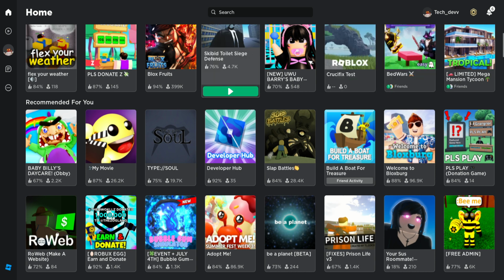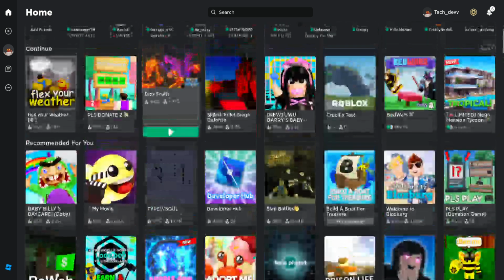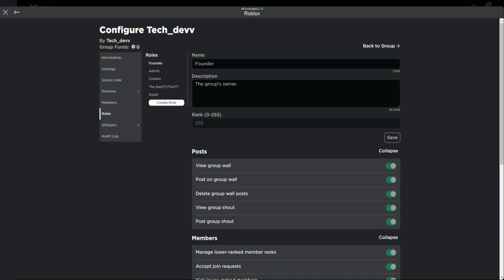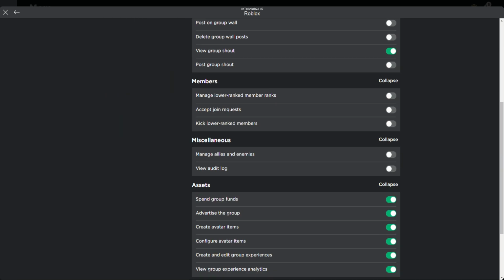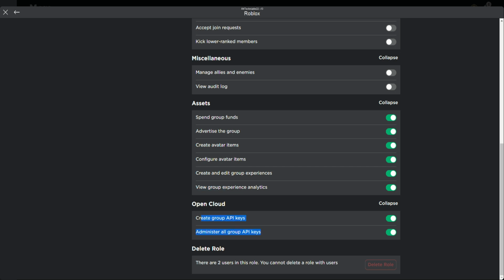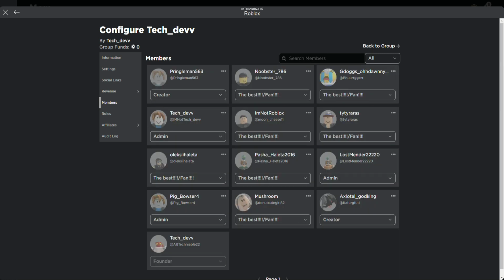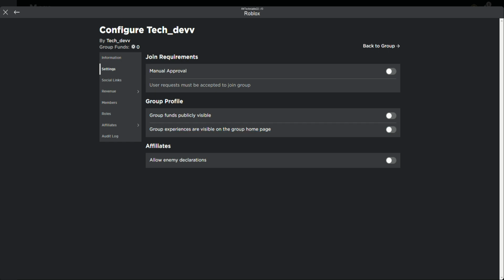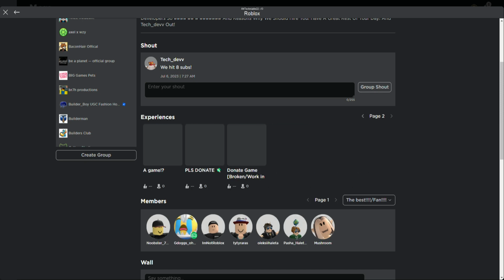How to make a group builder (Works on mobile)